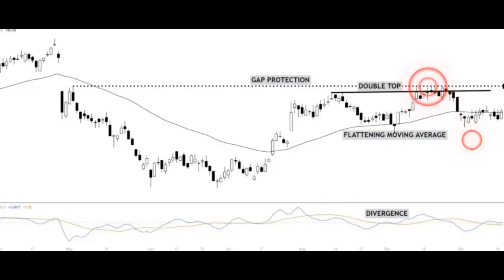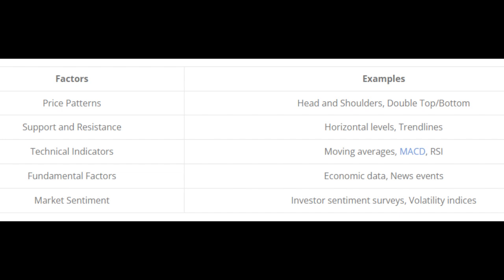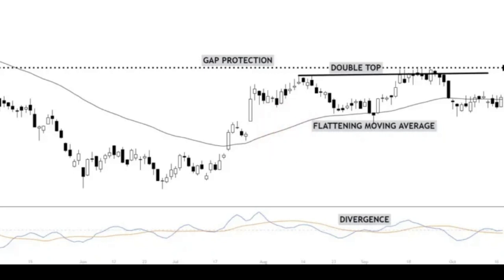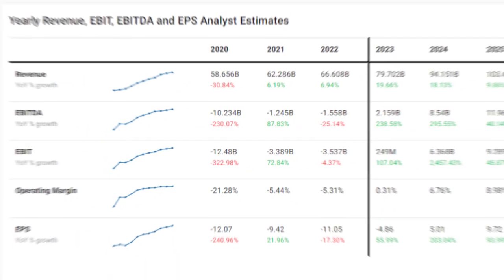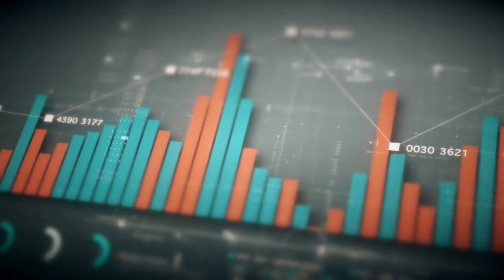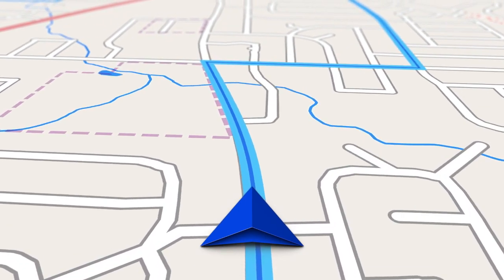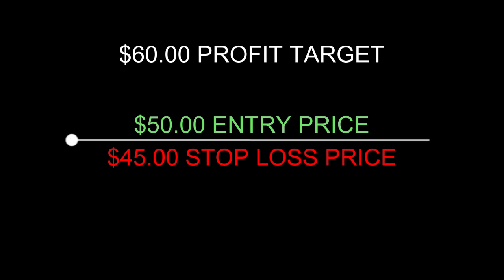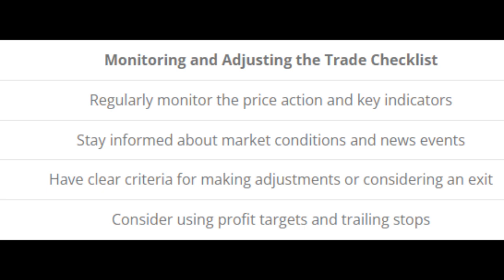Mastering Trading Confluence: Elevate Your Strategy for Better Decisions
Dive deep into the world of trading confluence in our latest video! Whether you're a beginner or an experienced trader, understanding the power of confluence is key to enhancing your trading decisions.

🔍 What You'll Learn:

The concept of trading confluence and its importance in the trading world.
How to identify and interpret multiple indicators and factors for a solid trading decision.
Analyzing price action, technical indicators, and fundamental factors for a comprehensive approach.
Calculating and utilizing the risk-to-reward ratio to make informed trading choices.
Strategies for monitoring and adjusting your trades to maximize success.

RISK DISCLOSURE